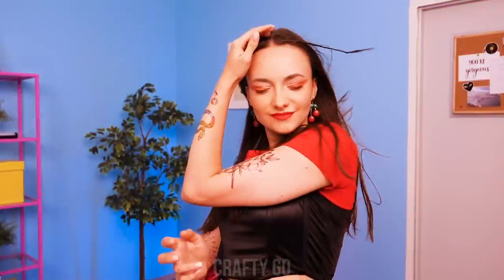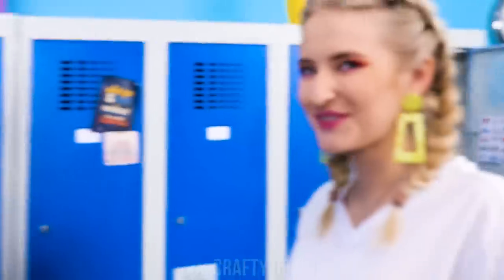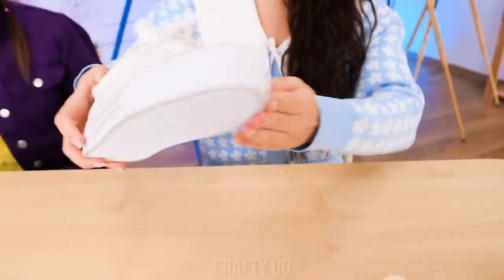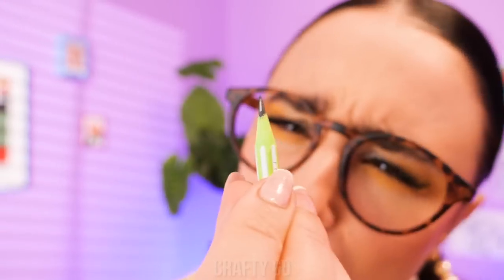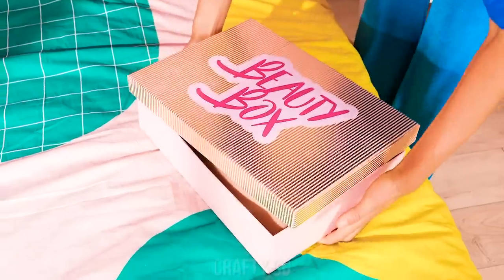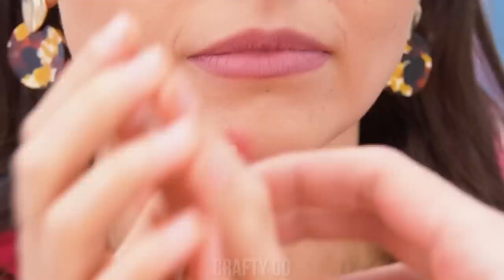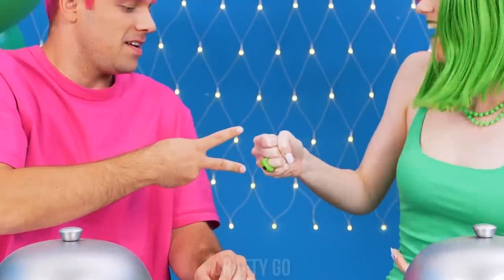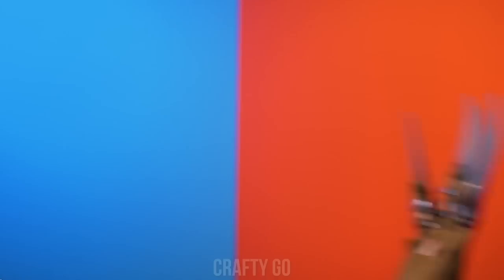Art is Life! Creative Art Hacks and Painting Tricks by Crafty Panda Go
Are you bursting with creative ideas but have no idea how to express them? We’ve come up with some amazing art techniques and simple drawing hacks that you must try out! Learn to make a custom magnet out of a pebble stone or decorate your room with a colorful cutout art piece! Discover how to keep your paint moisturized while working on your mountain painting! Time to get creative with these cool drawing hacks, painting tricks, decoration hacks and more by Crafty Panda Go!